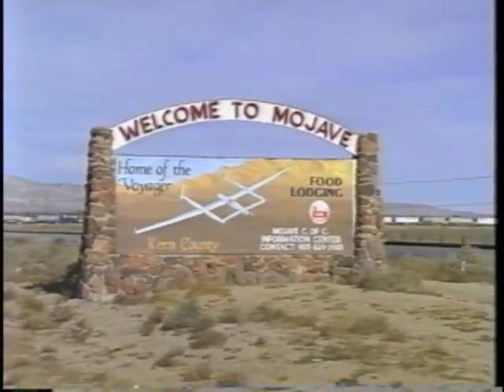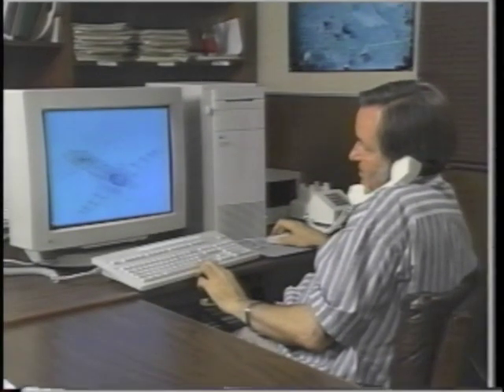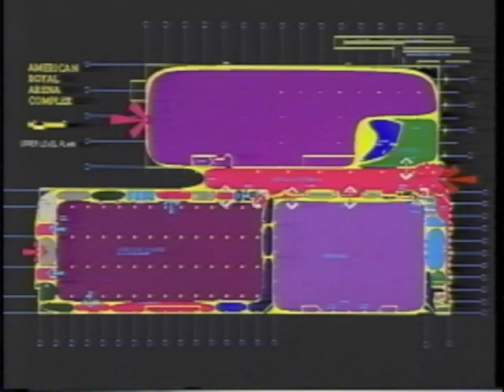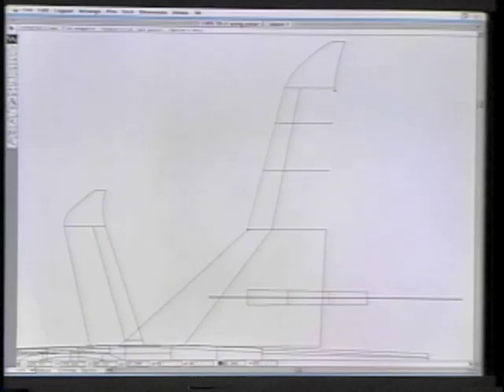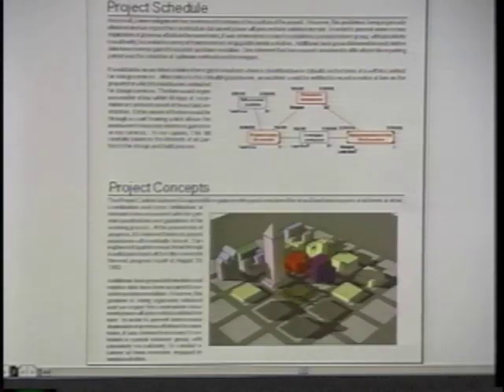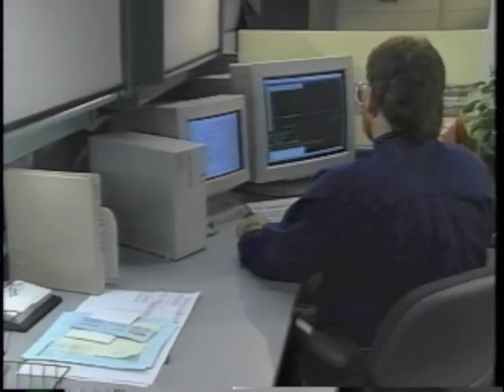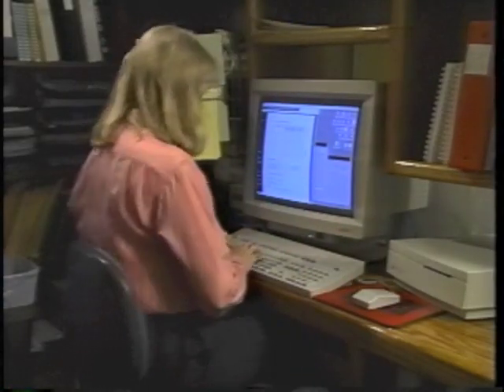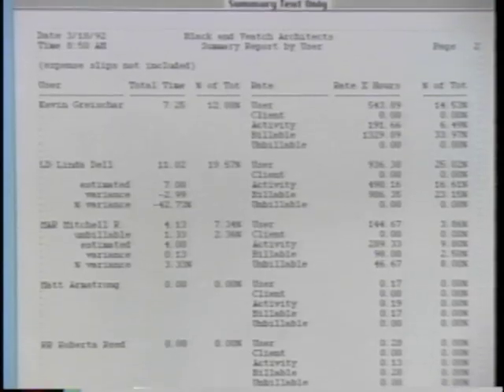Apple Macintosh - The Design Solution - Engineering & Architecture - 1992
"How Macintosh® can make every phase of your work life easier."

From the back of the box:
"Whether you're a design engineer or an architect, you'll discover that the Macintosh is a serious and versatile business machine for everything from design and drafting, 3-D visualizations, to marketing and managing your office.

In this video, Creighton Nolte - a computer conultant and expert in design solutions - will introduce you to fellow professionals who use Macintosh computers to make every phase of their work life easier.

You'll meet world-renowned airplane designers Burt Rutan and John Roncz who revolutionized flying with record-breaking designs like the Voyager, which circled the globe on a single tank of fuel. And you'll see how they harness the high speed processing and graphics capabilities of the Macintosh to do wireframe and solid modeling, engineering calculations, program planning and more.

You'll also meet the multi-faceted architectual (sic) firm Black & Veatch, who use the Macintosh for every stage of design work, from schematics through construction documents. Macintosh has changed the way they communicate with their clients. They can easily design and visualize 3-D perspectives and show their clients multiple views of the building, inside and out.

Finally, in "A Closer Look", Creighton will demonstrate a variety of creative and time saving programs for designers using the Macintosh."

Apple product number

I found this VHS tape at my mother's house. The internet needs it.